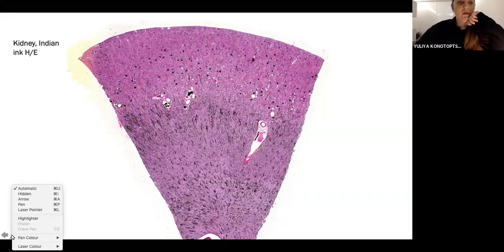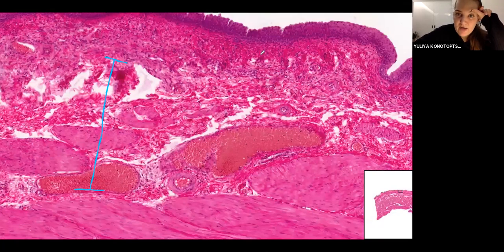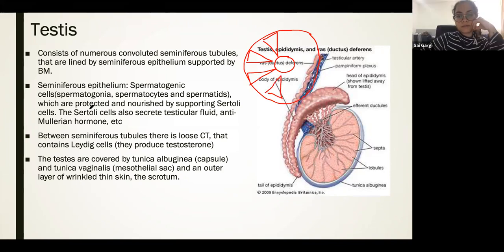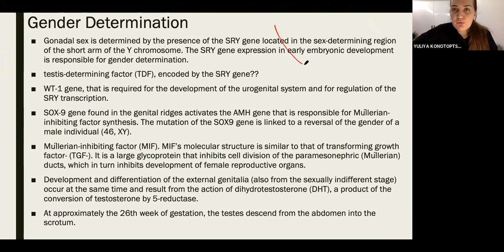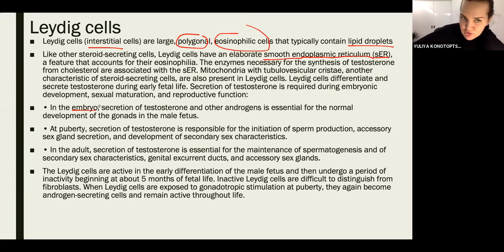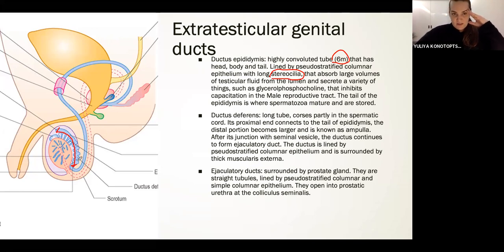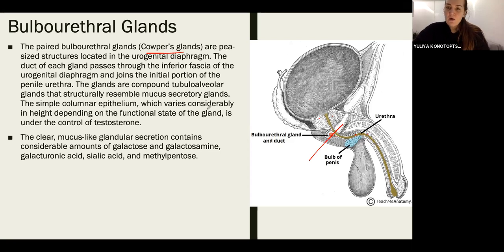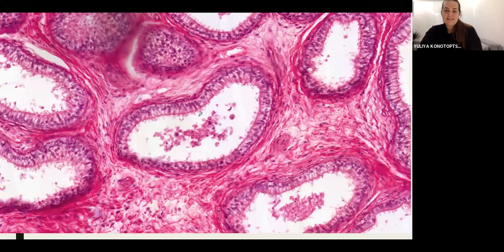Class II Cont of Urinary System + Male Reproductory System